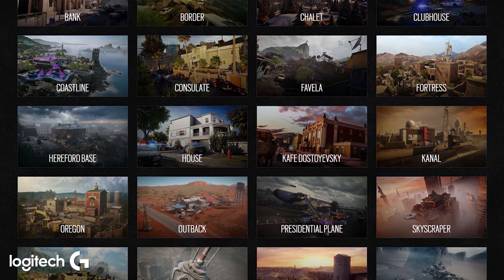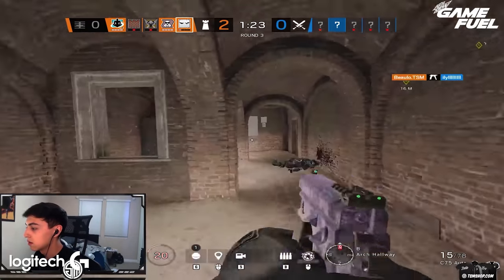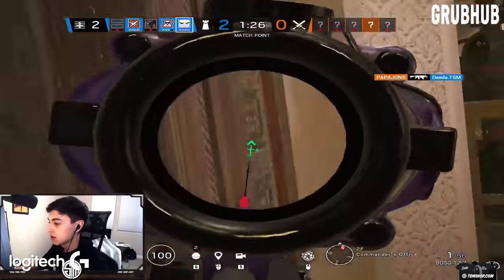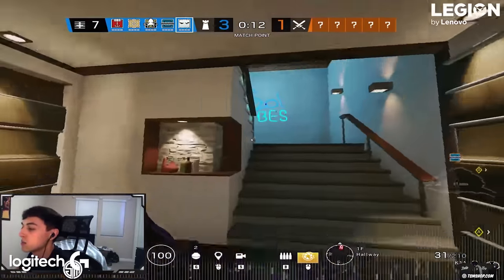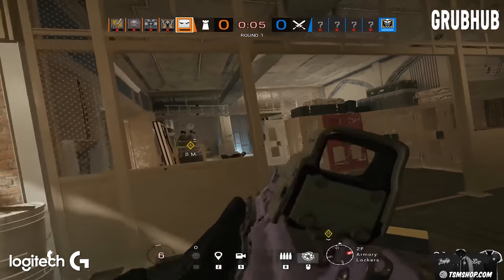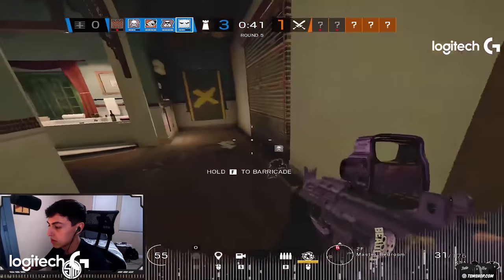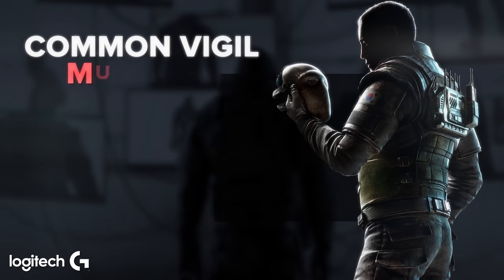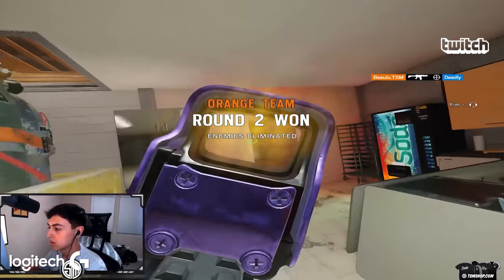Rainbow Six Siege: THE ULTIMATE VIGIL GUIDE BY BEAULO! | The Best R6 Pro Tips (TSM R6S Gameplay)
BEAULO VIGIL GUIDE: TSM @Beaulo brings you the ULTIMATE and COMPLETE guide on how to play R6 operator VIGIL. This is one of our best guides on a very strategic and popular operator, taught by one of the most respected names in Rainbow Six Siege. Beaulo explores the strengths and weaknesses, roles and weapons for Vigil in Rainbow Six (2020). Whether you're a beginner or a pro, if you're the Vigil player for your team, this is a must-watch video that will teach you WHEN and HOW to do things like how to burn time on the roams, gather info, deny drones and vision, and so much more!

TIMESTAMPS
0:07 - Overview
0:41 - Pre-round: role for Vigil
0:54 - Why individually Vigil is the best roamer
1:04 - Best maps and operators to pair with Vigil
1:28 - Loadout
1:41 - Gadget enabled makes you invisible to attacker drones
1:53 - Vigil weaknesses and counters
2:02 - Pro tip: ERC-7 counters Lion's scans
2:28 - Vigil attachments for primary and secondary
2:44 - SMG-12 vs C75 Auto
3:18 - Round start: run around with scanner on to spot drones
3:56 - Beaulo's gear: mouse, headset, keyboard
5:16 - Vigil tips and tricks: bulletproofs and impacts
5:49 - When Lion scan goes off
6:17 - Common mistakes with Vigil: committing to flank to early or returning to site too late
6:42 - Pro tip: Purpose of roaming is to k1ll time
7:10 - Ops that counter Vigil: Nomad, Jackal, Dokkaebi, Lion
7:36 - Plant and end round
8:03 - Vigil is not an anchor

WHO IS TSM?

"TSM is North America's gold standard" ~ ESPN
"Ranked #1 Most Valuable Esports Company In The World" ~ FORBES

We are the #1 premier esports org in the USA. With a passion for gaming, entertaining, and winning. From League of Legends to Valorant to Rainbow Six Siege and beyond, we have championship calibre pro teams and wildly popular streaming influencers. To all our dedicated fans, and all our future fans: Thank you for joining us on this journey. We promise we'll always do our best, to be the best. And together, let's build the future of gaming. TSM.

• Rainbow Six Siege: THE COMPLETE BUCK GUIDE! Best Tips by TSM Pro Achieved (Rainbow Six Siege Montage)

• Rainbow Six Siege: THE COMPLETE NOMAD GUIDE (O)! Best R6S Pro Tips by TSM Geometrics (R6 Montage)

WHO IS BEAULO?  | @Beaulo

• Jason “Beaulo” Doty, a pro Rainbow Six Siege player, signed with TSM right before his 18th birthday and widely known for his incredible reflexes and inhuman aiming ability. Growing from 10,000 YouTube subscribers in high school to over +1 million now, he's one of the most popular streamers and highly respected pros in the entire R6 community.

• What happens when the BEST R6 Team In the USA decides to play Among Us IN REAL LIFE?! As in NEVER BEEN DONE before by a Rainbow Six Siege Team, let alone the reigning champions of NA.

• $500 CHICKEN NUGGET CHALLENGE. The TSM Siege team takes on the chicken nugget challenge to see if they can eat 40 chicken nuggets in 5 minutes!  Featuring your favorite R6 players: Beaulo, Geometrics, Merc, Achieved & Pojoman:

IN THE MOOD FOR MORE PERSONAL STORIES?

• Like Beaulo?  Get to know him more in this intimate behind-the-scenes documentary about his homegrown life in Las Vegas, and how his father never took esports seriously, as Beaulo began his journey to become a pro gamer:

• Follow the Rainbow Six Siege team behind the scenes in snowy Montreal as they compete for their first Invitational trophy under TSM. Special thanks to Logitech G for hosting our bootcamp